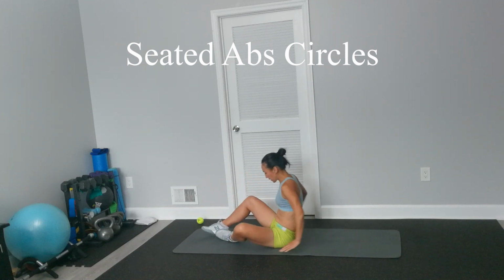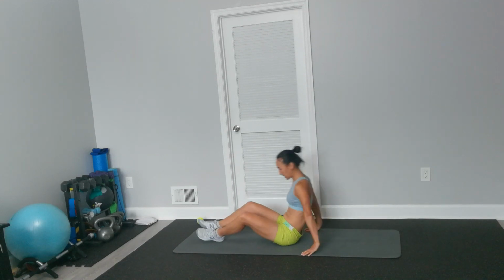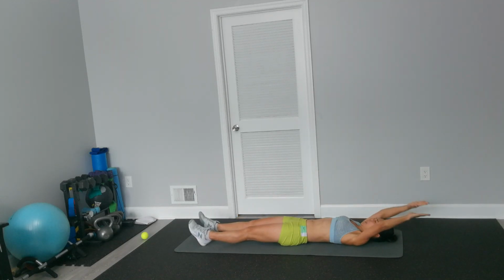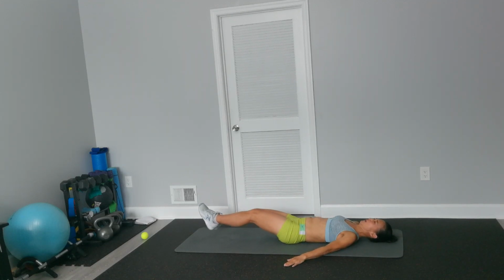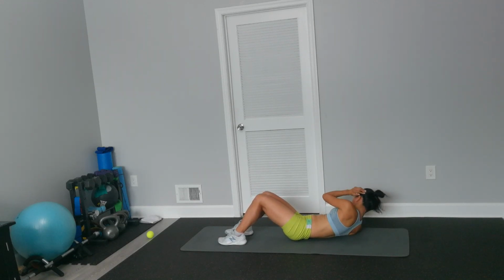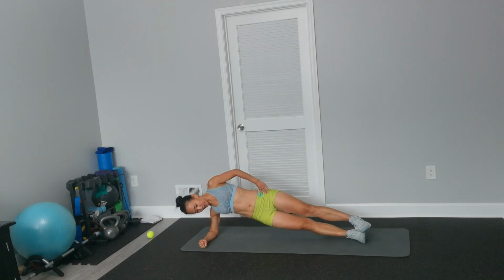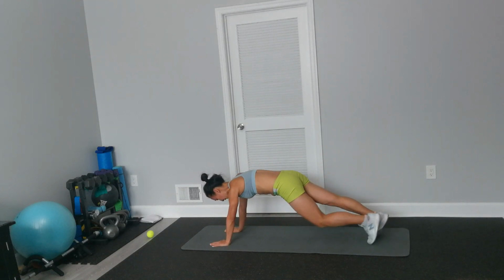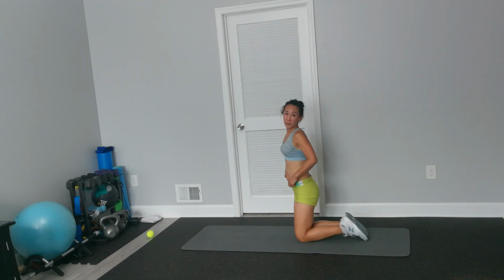Core/Abs Workout Series #17 - 30 Minutes Tabata Cardio Hard Core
Today’s workout is cardio hard core.  Total 6 Tabatas.  Each exercise is 20 seconds and 10 seconds off.  No equipment needs just a matt.  Okay... If you want flat and more defied abs, do it as your daily routines.  When combined with my other workouts for your whole body, you will get a strong and amazing shredded and toned body.  My time is ready, let's do it now.

PT Fitness is not a licensed medical care providers and represents that it has no expertise in diagnosing examining or treating medical conditions of any kind, or in determining the effect of any specific exercise on a medical condition.

You should understand that when participating in any exercise or exercise program, there is possible of physical injury. If you engage in this exercise or exercise program, you agree that you do so at your own risk, and voluntarily participating in these activities, assume all risk of injury to yourself, and agree to release and discharge PT Fitness from any and all claims or causes of action, known or unknown, arising out of negligence.